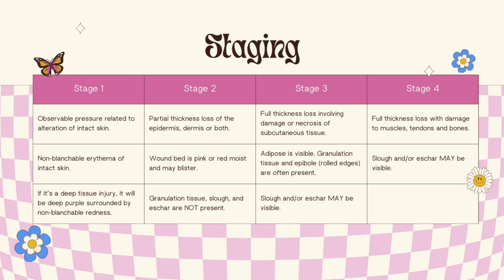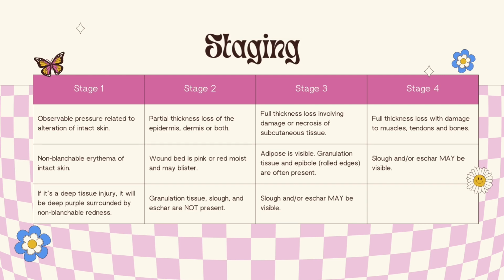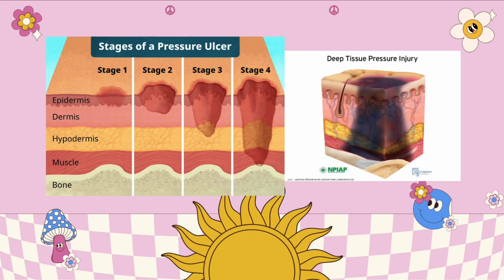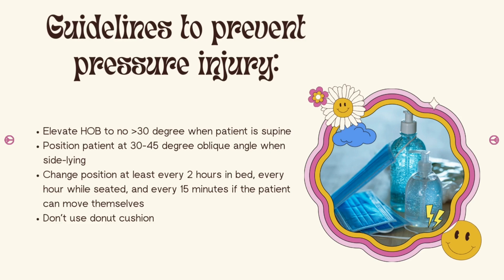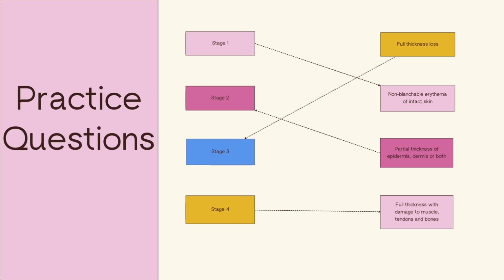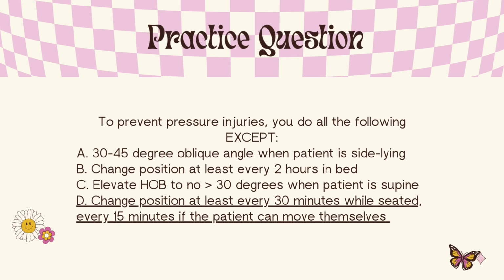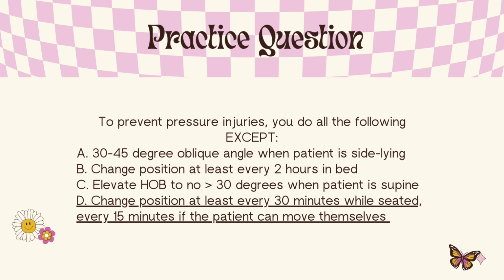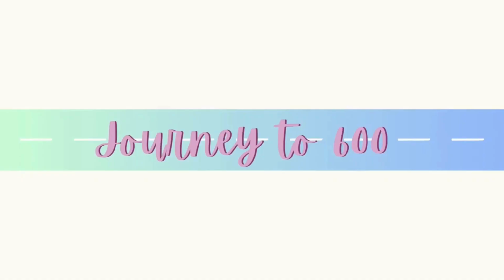Pressure Injury Staging NPTE Other Systems with PRACTICE QUESTIONS!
Focusing on Other Systems again, we take a look at pressure injury staging and guidelines to prevent pressure injuries.